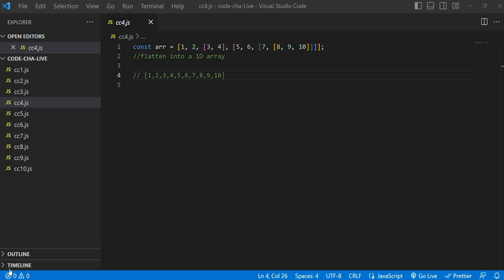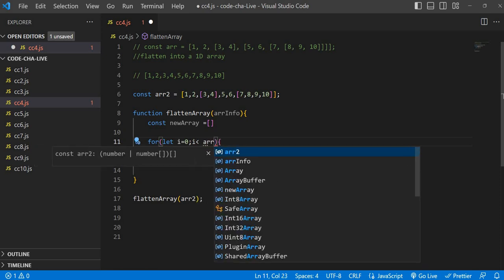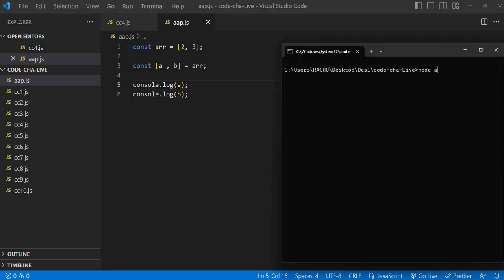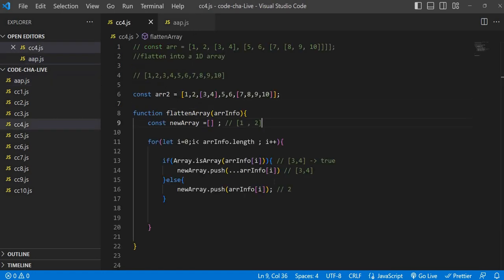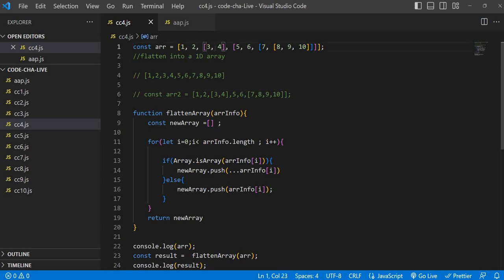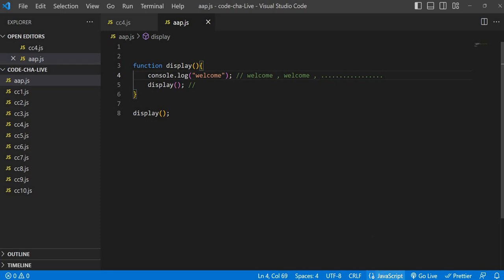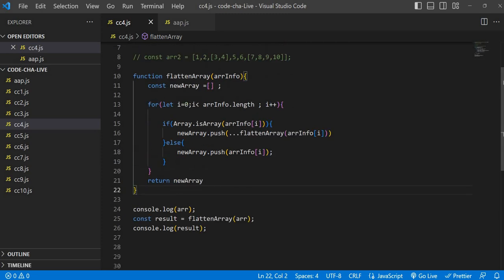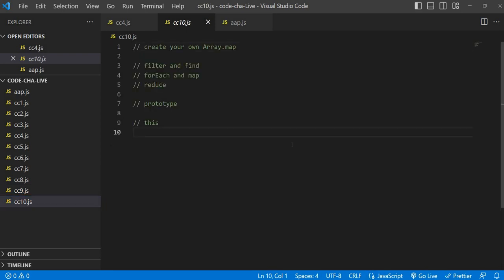Flatten Nested Array into 1D Array || JavaScript Coding Challenge 1